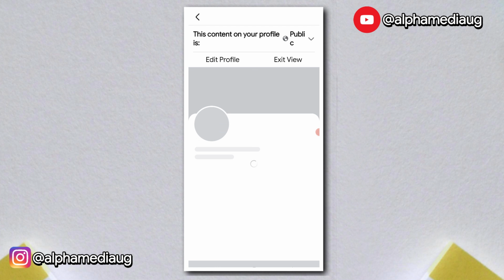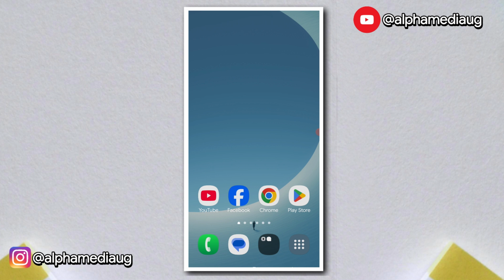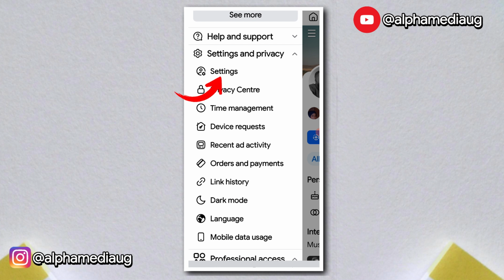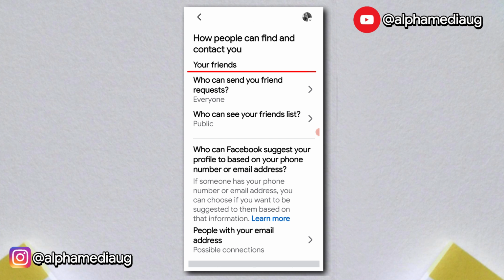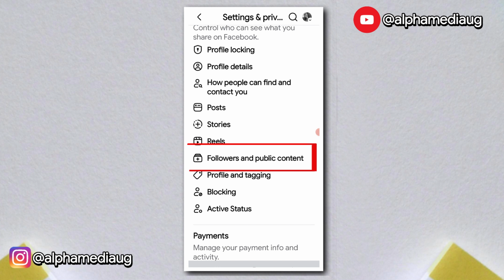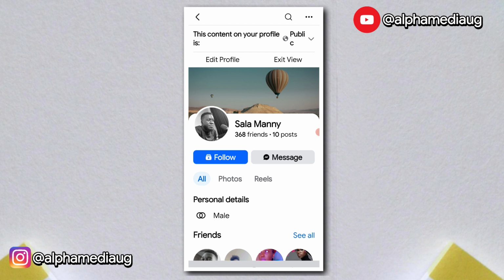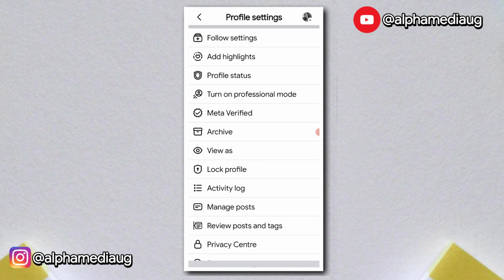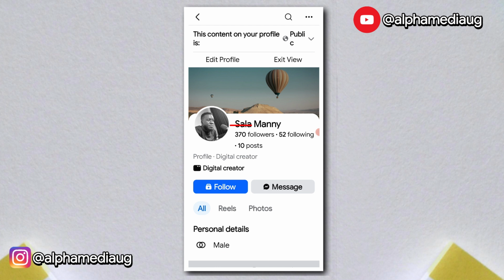Facebook Followers Settings 2026 | How to Add Follow Button on Facebook Profile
facebook followers settings | how to add follow button on facebook profile | fb follower setting | how to make followers on facebook: I’m going to show you a simple way to activate the Follow button on your Facebook profile, so instead of people seeing “Add Friend,” they’ll see the Follow option instead. We’ll walk through turning on the follow button first, and then I’ll show you how to switch from “friends” to “followers.”

This also addresses the following:
how to get followers on facebook
facebook follow button on profile
how to change add friend to follow in facebook
facebook flower setting
facebook follow
facebook followers settings 2026
how to change friends to followers on facebook